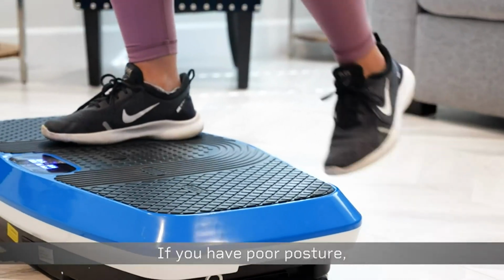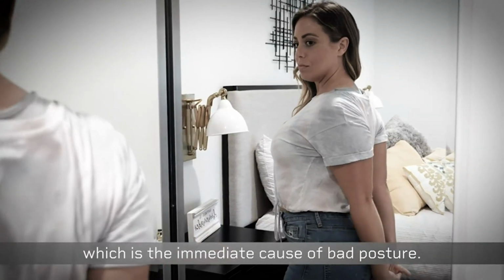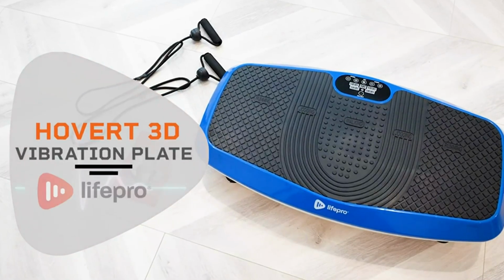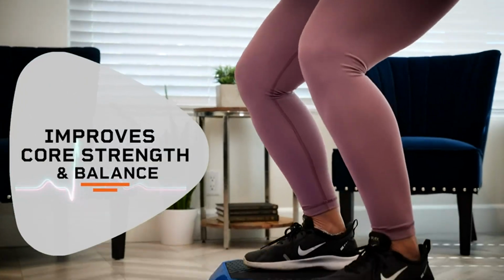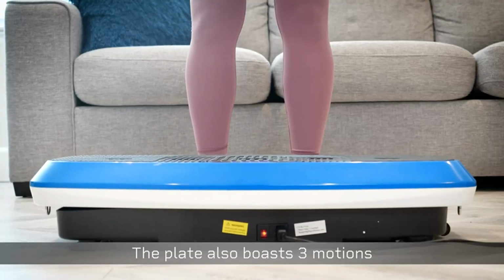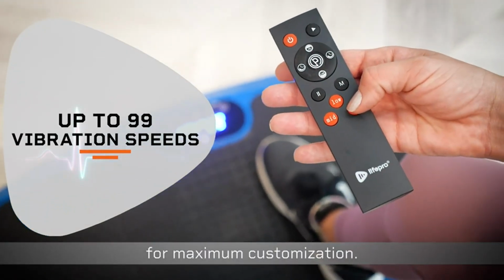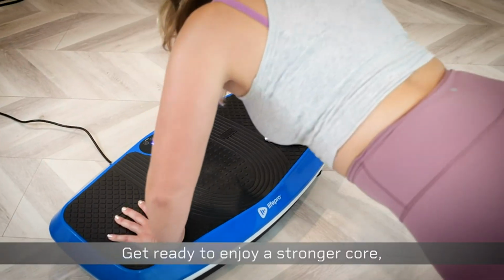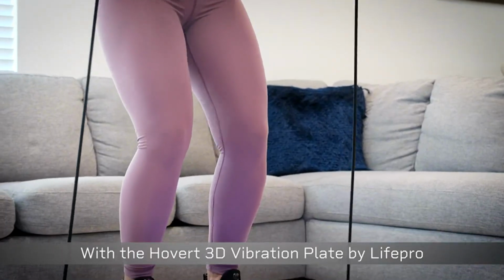LifePro Hovert 3D Vibration Plate Machine | Full Whole Body Vibrarating Machine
LifePro Hovert 3D Vibration Plate Machine - Dual Motor Oscillation, Lateral + 3D Motion Viberation Platform Machine - Full Whole Body Vibrarating Machine for Home Exercise, Fitness & Weight Loss